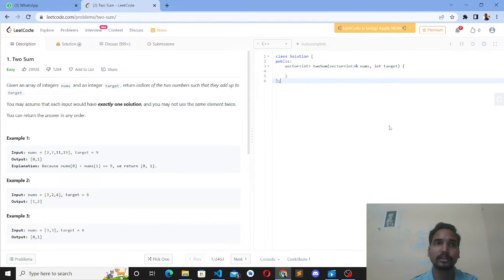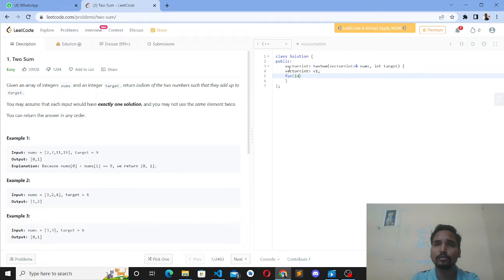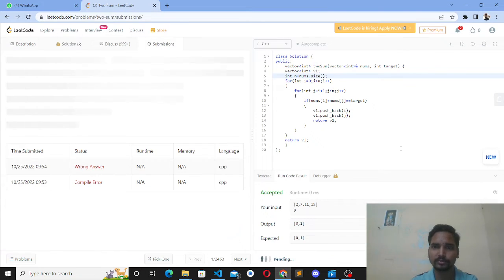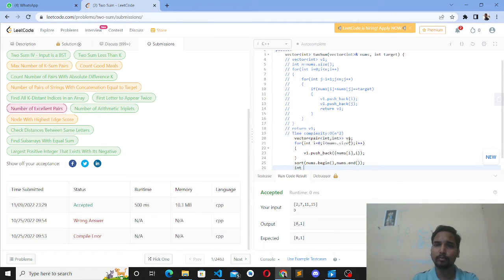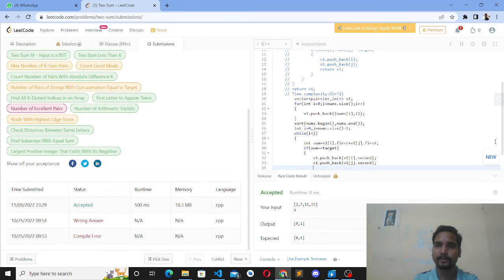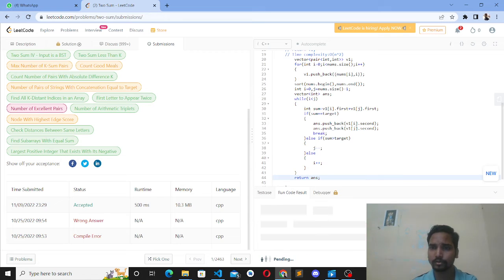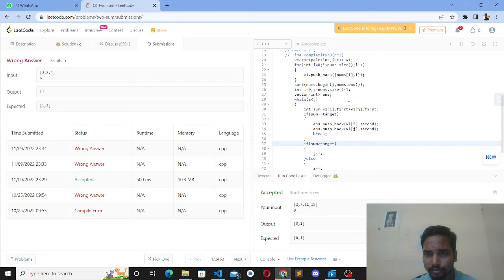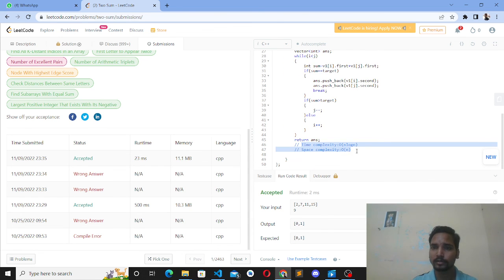Two Sum Problem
This is the famous problem.It is may be hard for beginner but he can learn two pointer technique from this problem.Link of Problem